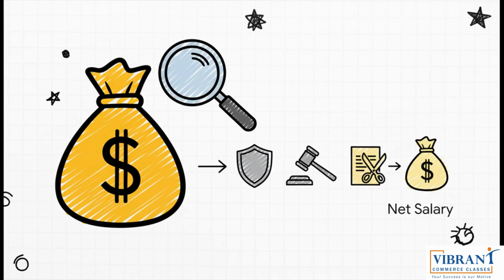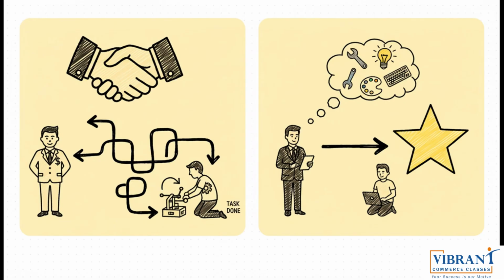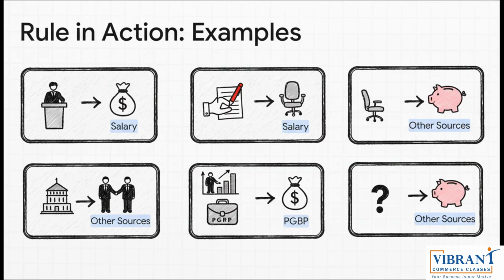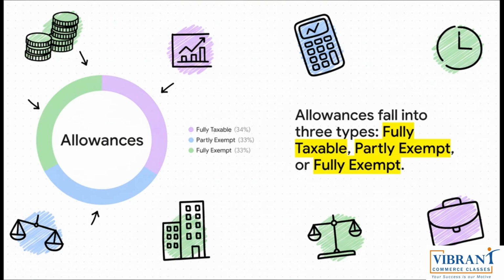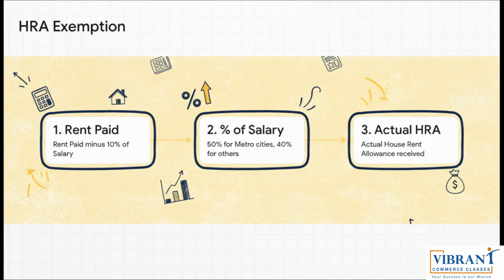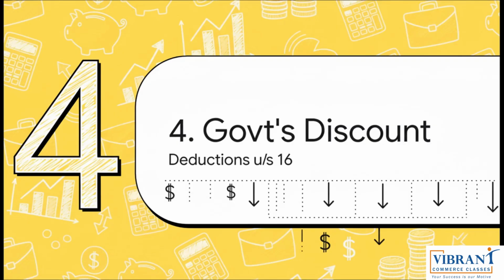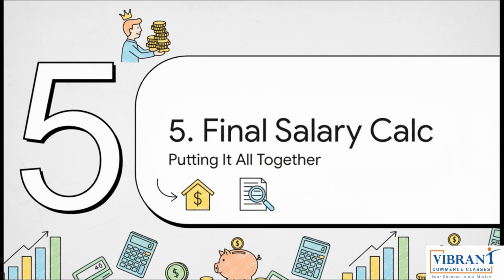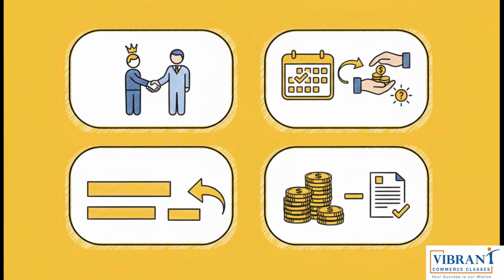Income from Salaries | BBA/BCOM SEM 3 - Income Tax 02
Income from Salaries Concept Revision for Bcom/BBA Sem 3